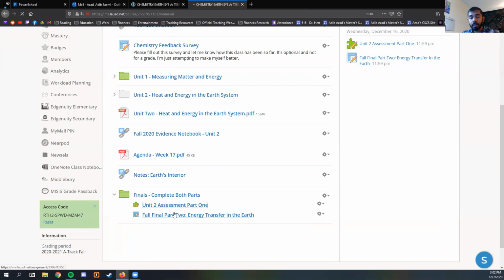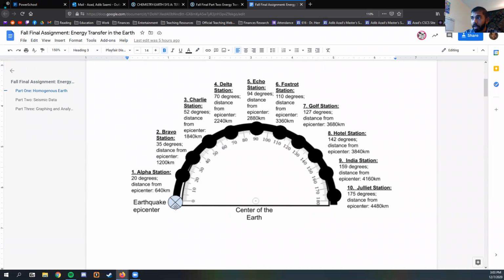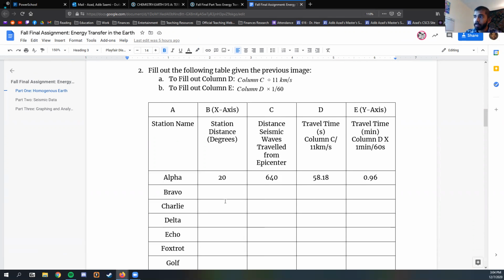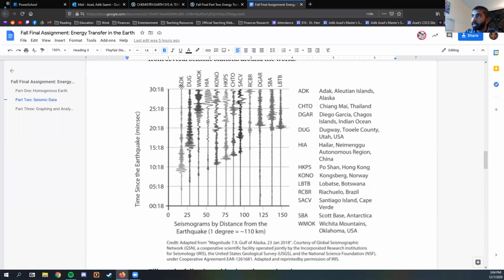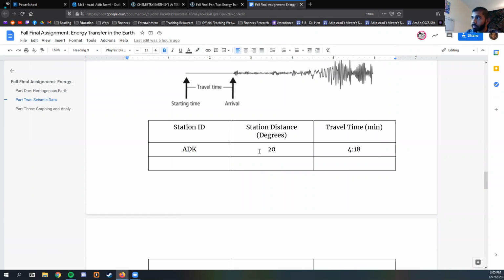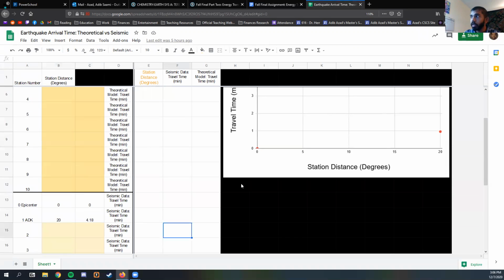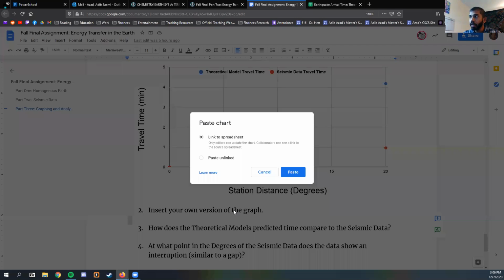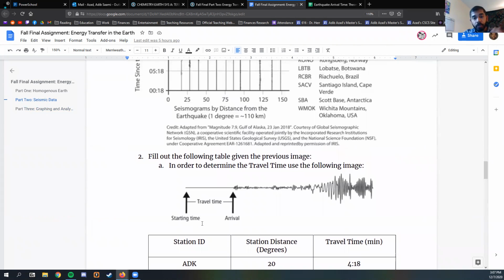12/7 Zoom Session - Finals Preview